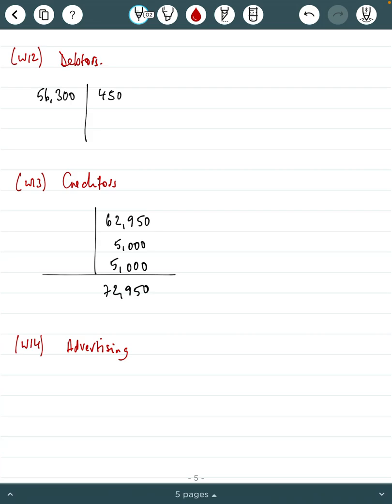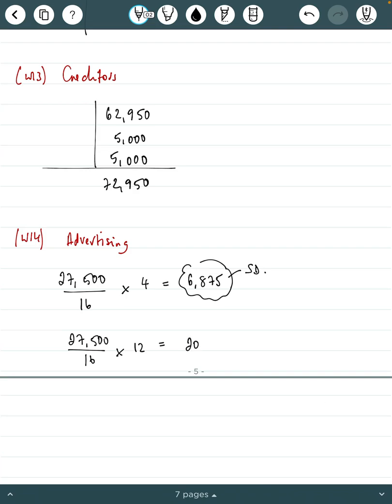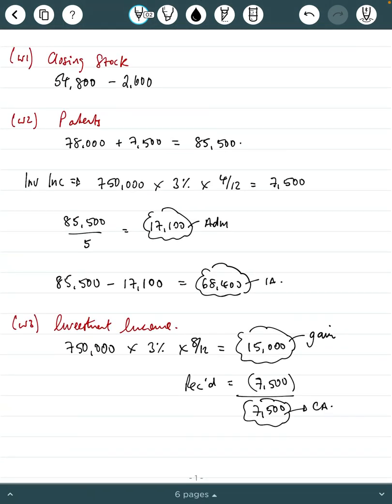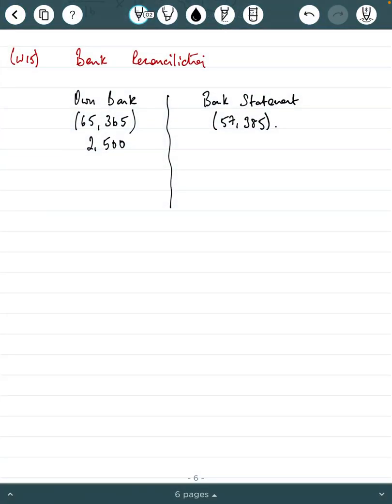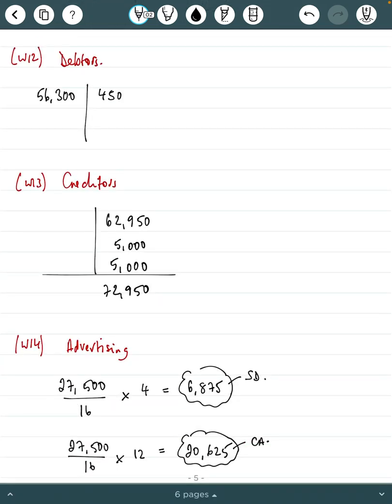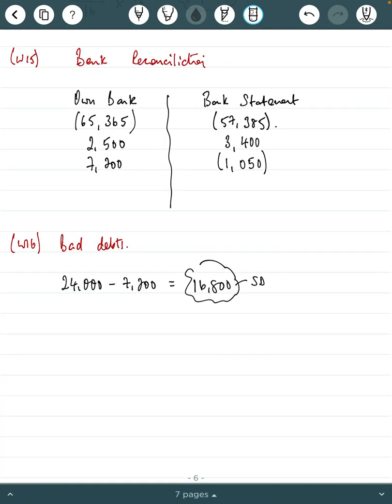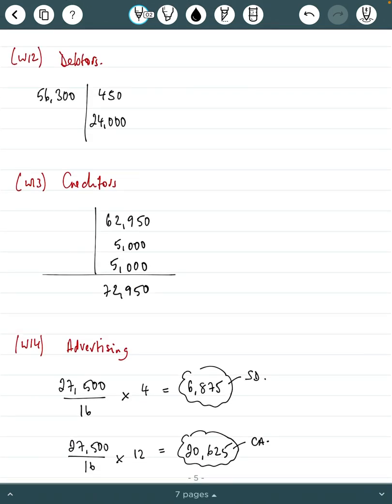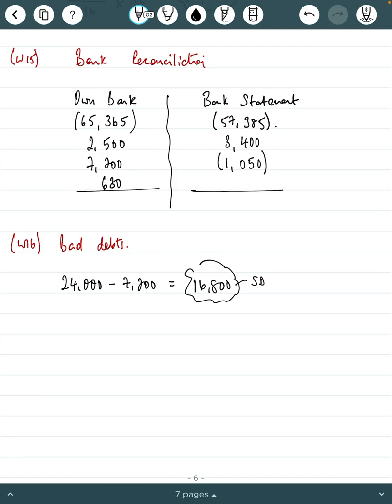2019 Examcraft Company. Workings (vi) - (vii)